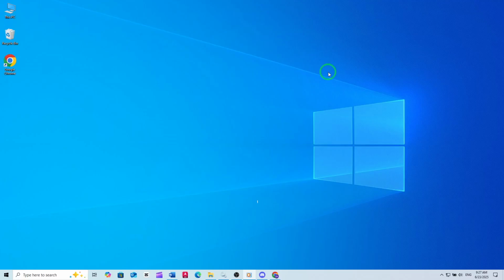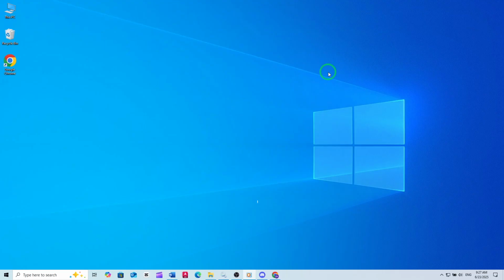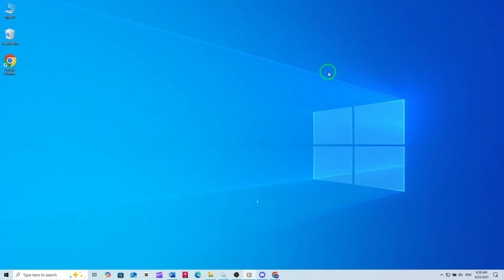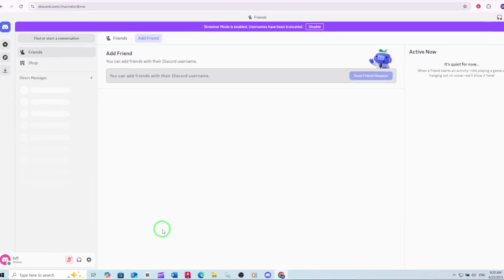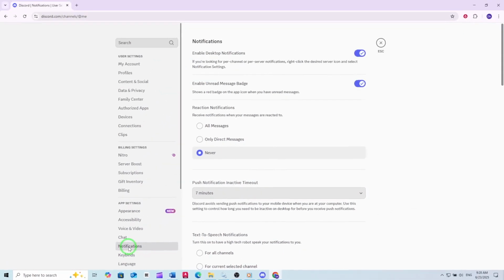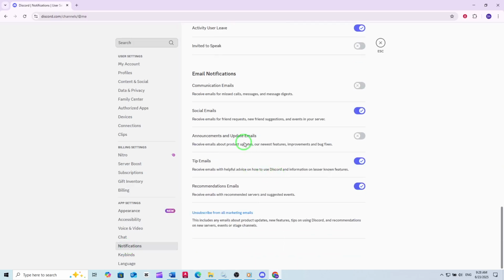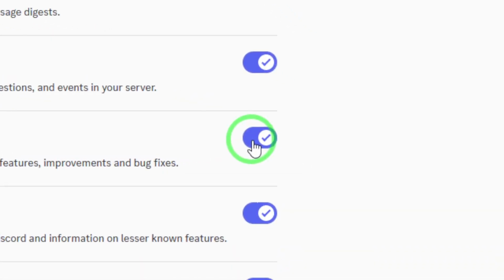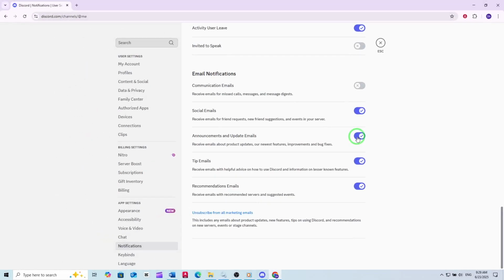How To Enable Update Emails Notifications On Discord Web On PC (New Update)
Learn how to enable update email notifications on Discord Web for PC with the latest update. Stay informed about new features and important updates directly in your inbox by following these simple steps.

1. Open Discord from your browser

2. Click on the Gear icon at the bottom left corner

3. Enter to Notifications

4. Under Email Notifications, enable Update Emails

This quick guide will help you never miss an important Discord update again. Perfect for users who want to stay up-to-date with all the latest improvements and announcements.-

Chapters:
00:00 Intro
00:12 Soultion
01:05 Outro